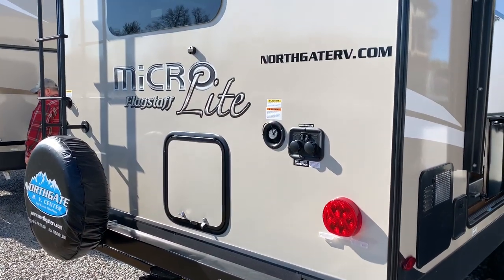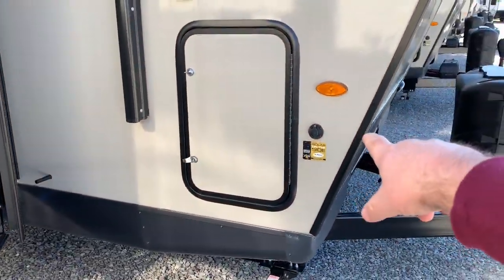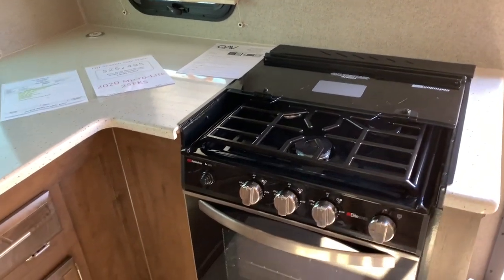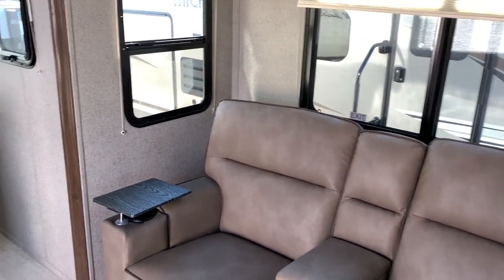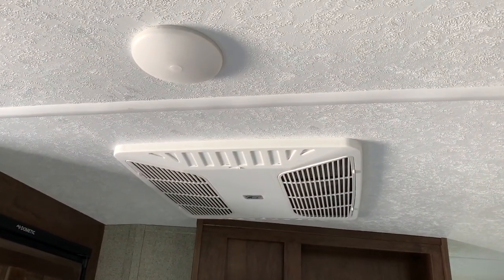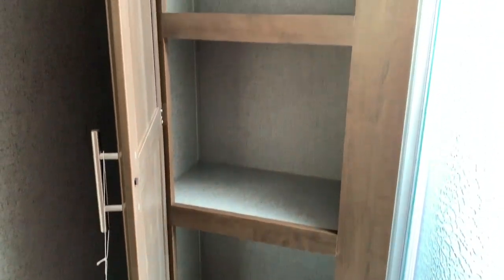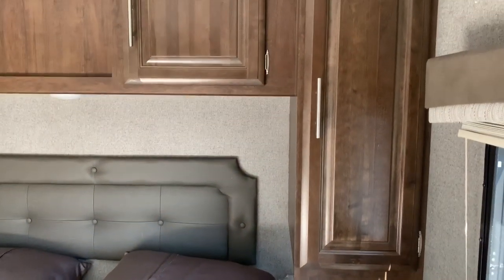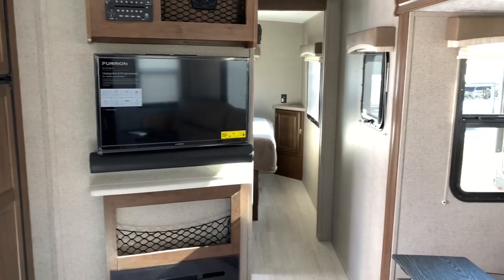NEW! 25FKS Micro Lite by Flagstaff